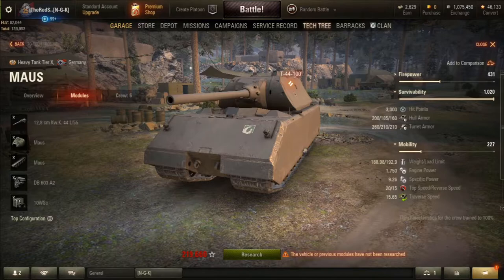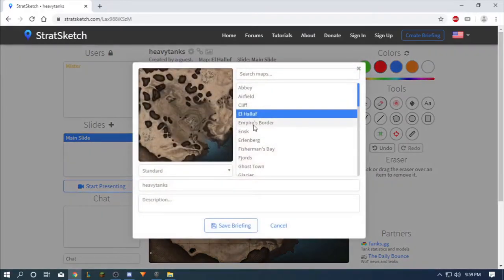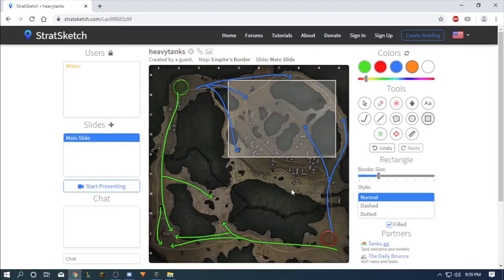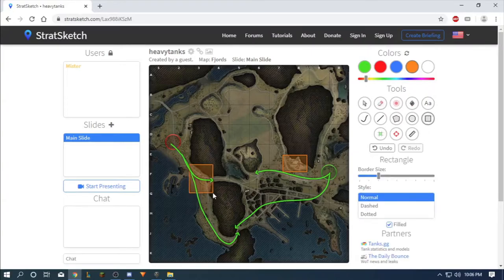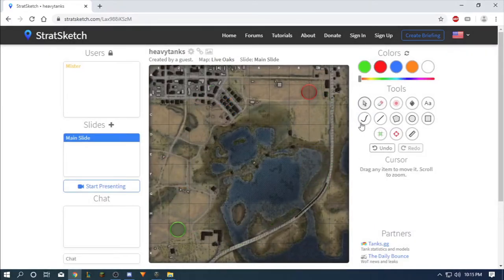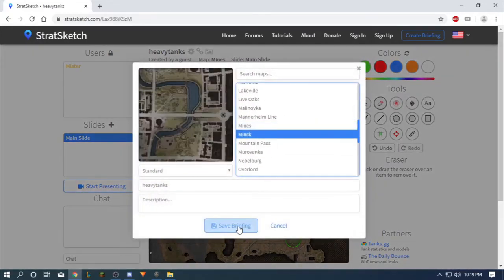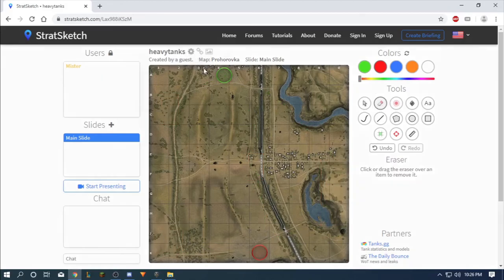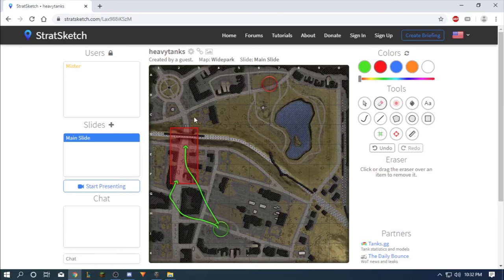Heavy Tanks explained ON EVERY MAP!!!Newcomer Guide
Hello everyone i hope you liked the video and I'm sorry its super long.I will try when making a video for mediums to be shorter and more compact for all of  you to understand the basics of that class.

I use HitFilm Express.
The song used in the background is from
so go and check them out they create great music
hers the link to their channel and the songs i used.